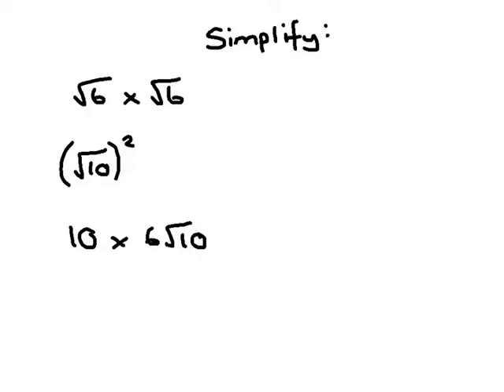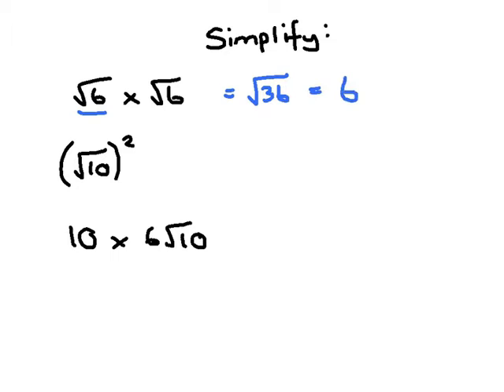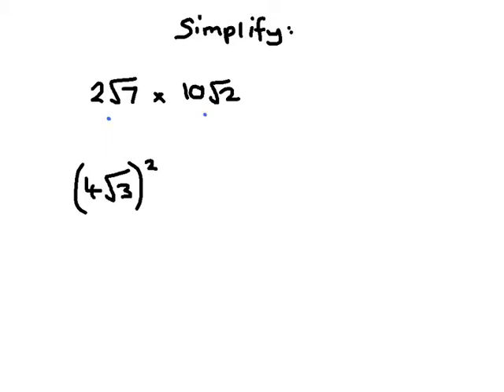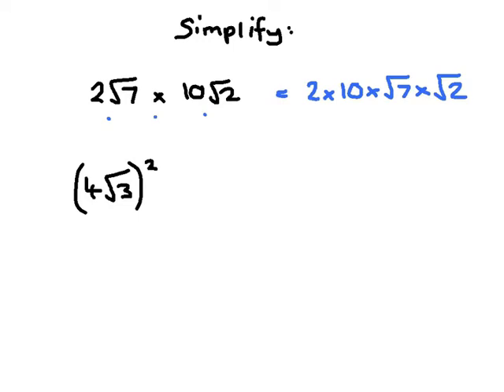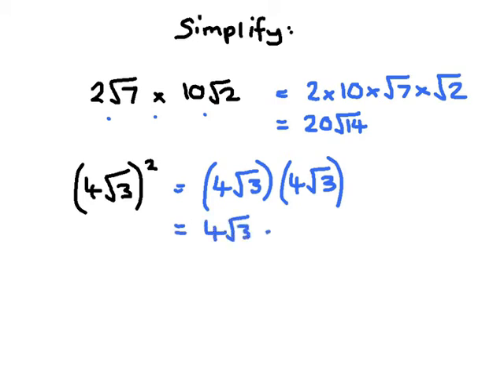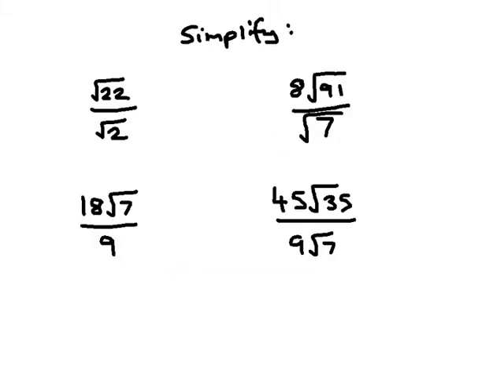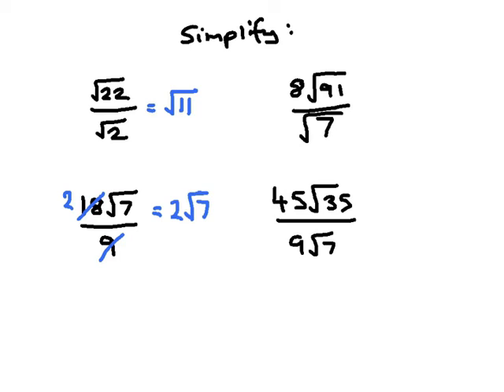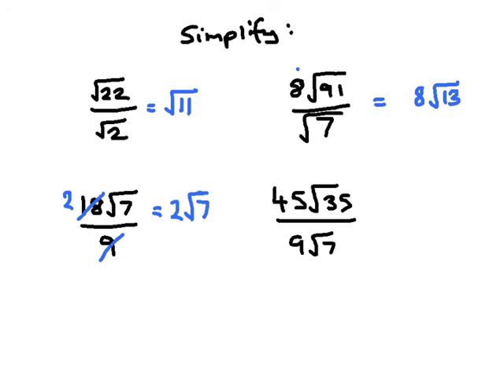Multiplying and dividing surds